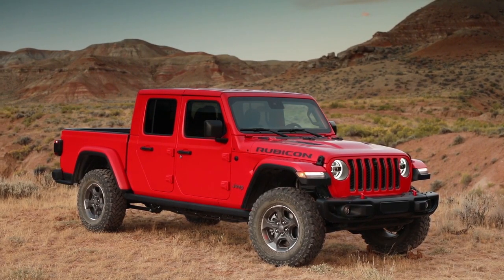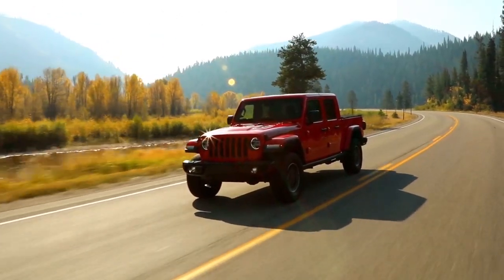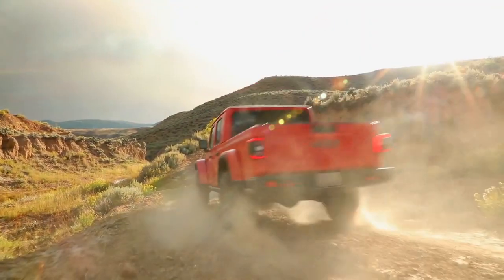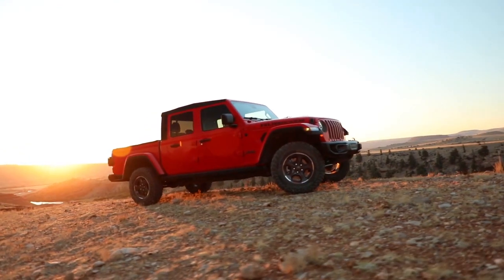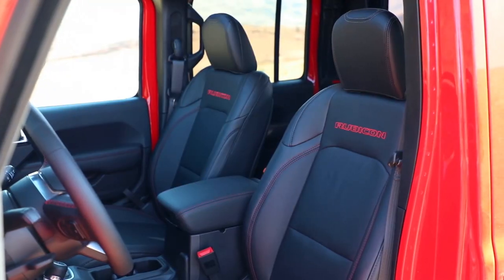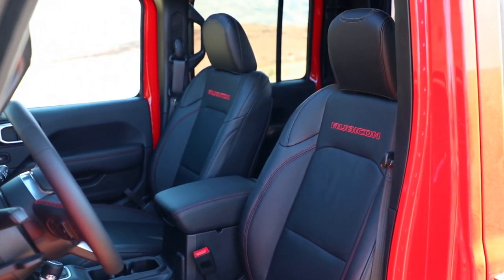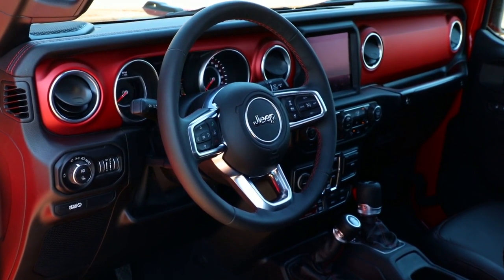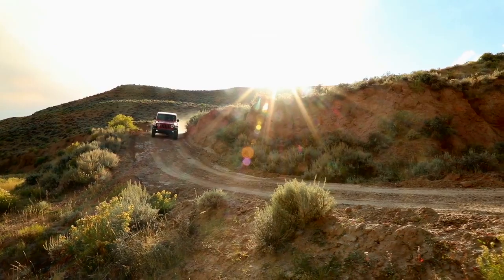2020 Jeep Gladiator Jourdanton TX | 2020 Jeep Gladiator Pleasanton TX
2020 Jeep Gladiator

Looking for a great car buying experience in the Floresville  TX area? Want a reliable Jeep? Come over to Atascosa CDJR near Pleasanton  TX. Our friendly staff is ready to help you drive away in the car that you deserve. Atascosa CDJR has one of the most extensive Jeep inventory and selection to fit your budget and needs.  Our staff is a group of dedicated and trained experts when it comes to new or used Jeep. Come visit us out today and see why Atascosa CDJR is the top Jeep dealership in the Floresville  TX area today!